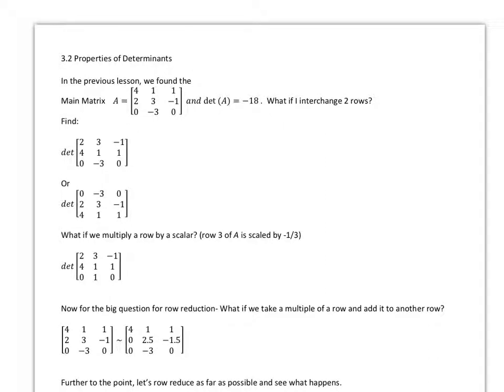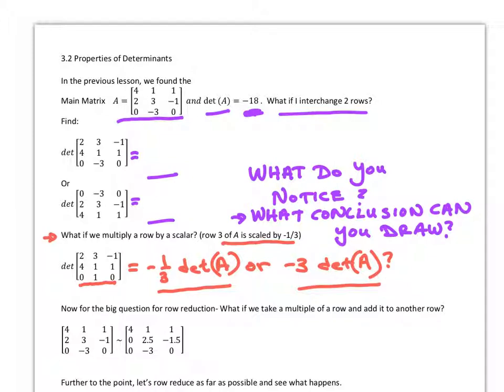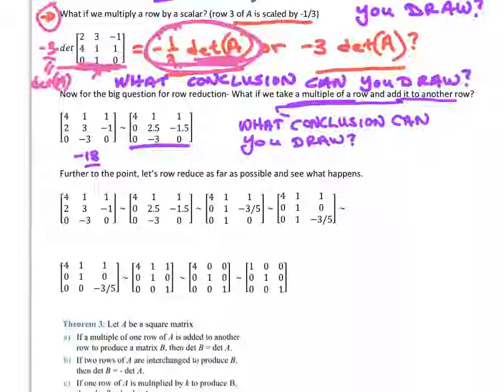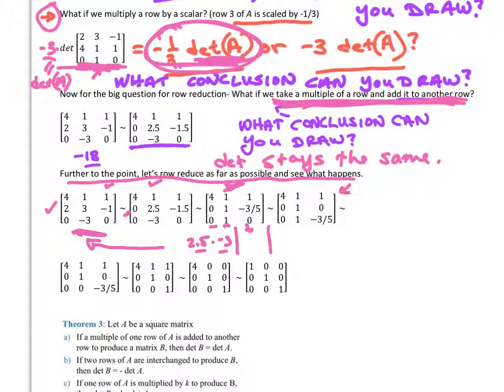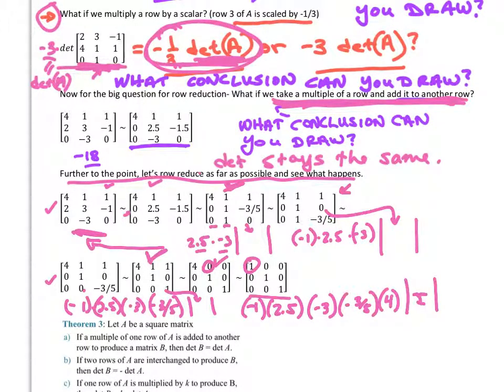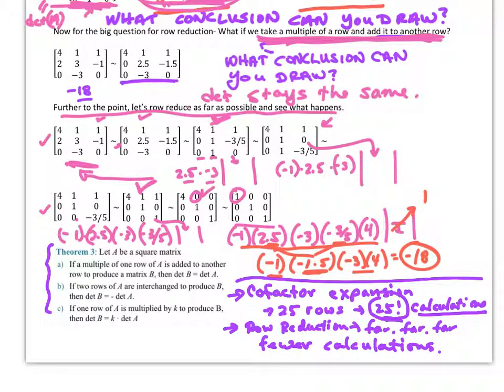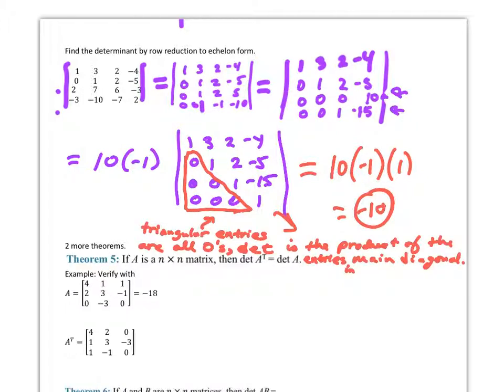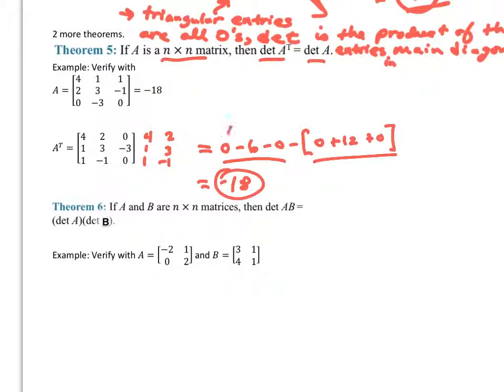LA 3.2 Properties of Determinants